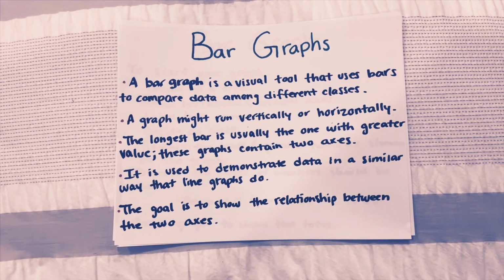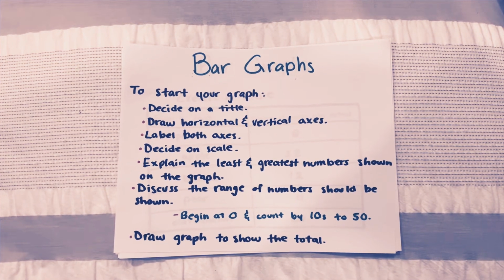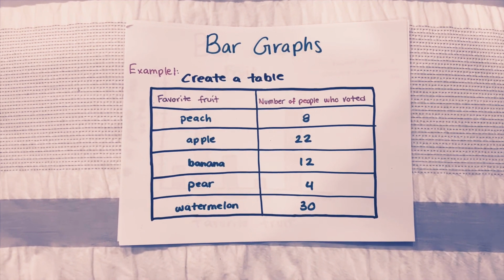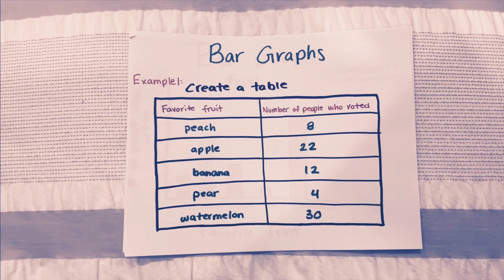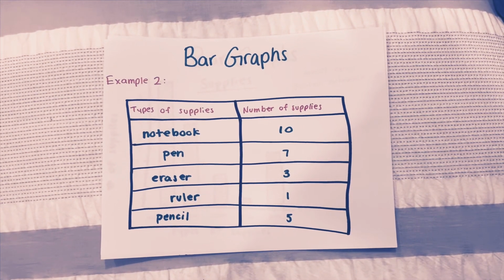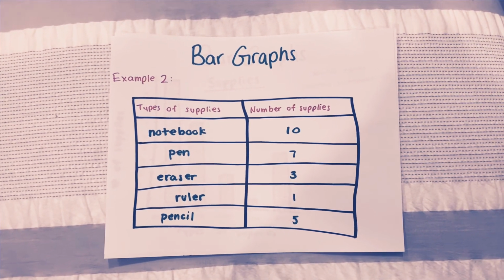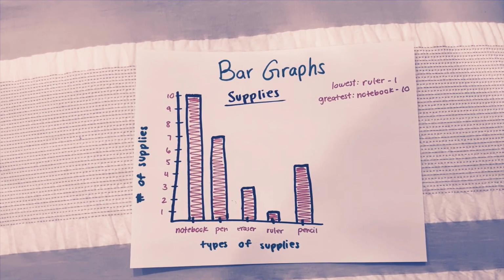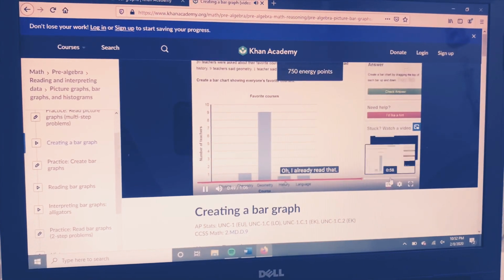Week Two: Bar Graphs